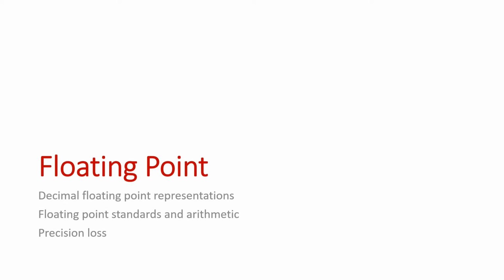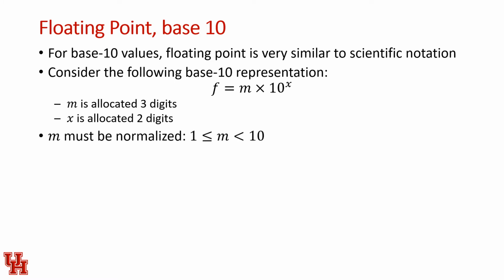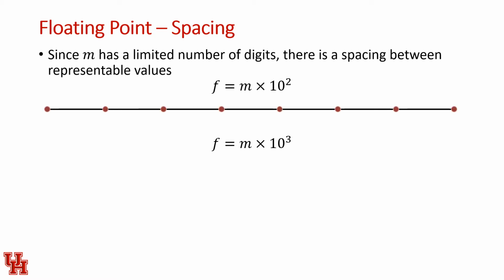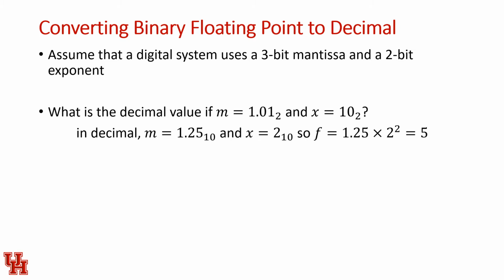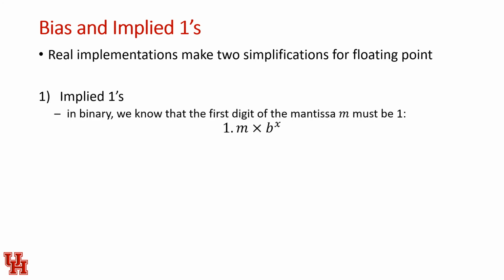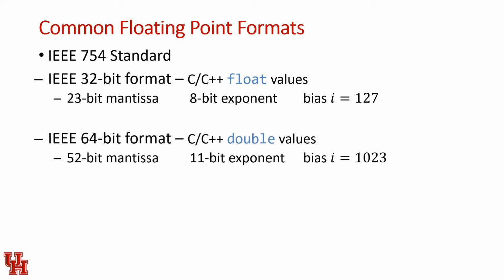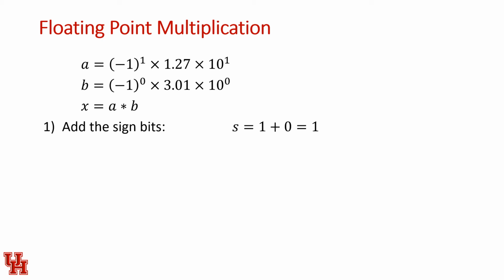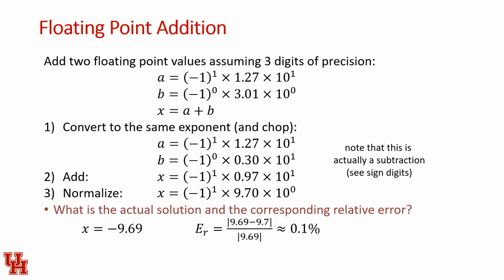03.2 floating point numbers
This lecture covers the implementation details of floating point numbers and addresses some of the challenges with this representation.